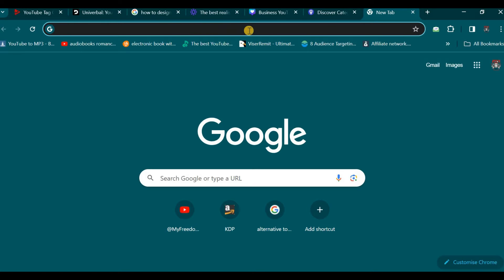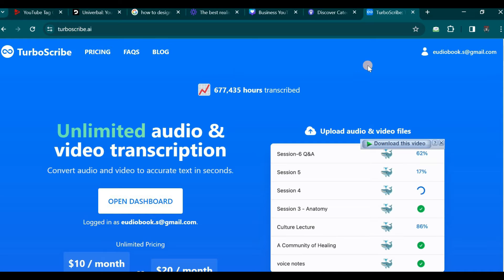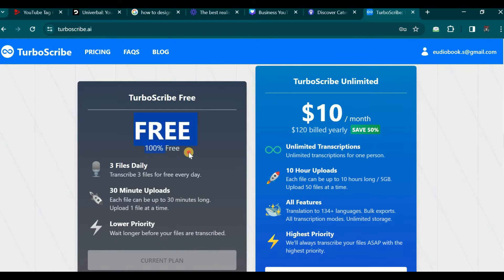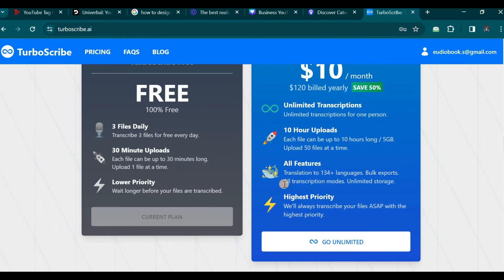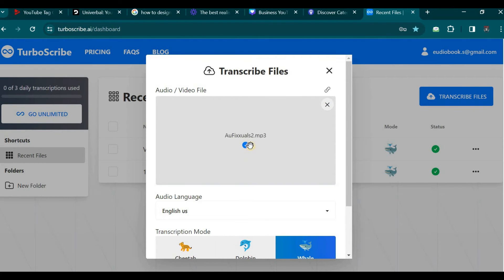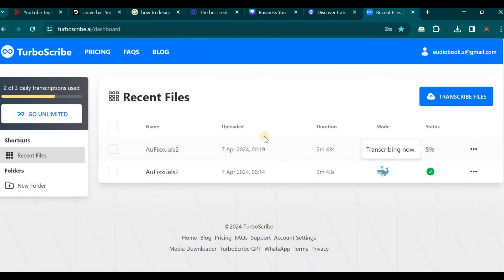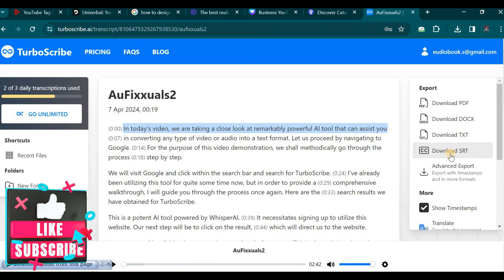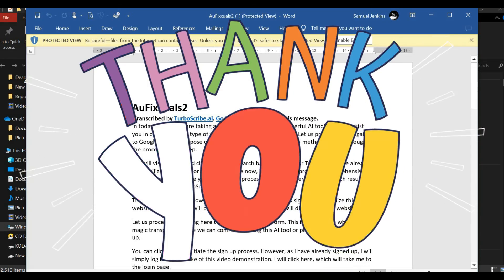Simplest Way to Transcript Any Large Audio File To Text For Free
📹 Convert Any Video or Audio to Text Instantly with TurboScribe AI! [Tutorial]

Looking to automatically transcribe videos, podcasts, meetings and more into text? TurboScribe is a powerful AI transcription tool that can convert any audio or video file into accurate transcripts in just minutes!

We'll cover:

🆓 ⚙️ Configuring language, transcription mode etc. 📥 Exporting transcripts to TXT, PDF, Word & other formats 🔍 Tips for maximizing accuracy

With TurboScribe's AI transcription software powered by Whisper, you can save hours transcribing recordings manually. Perfect for students, journalists, content creators, researchers and more!

Hit ▶️ to see the AI in action and learn how to start automatically transcribing audio & video files today.